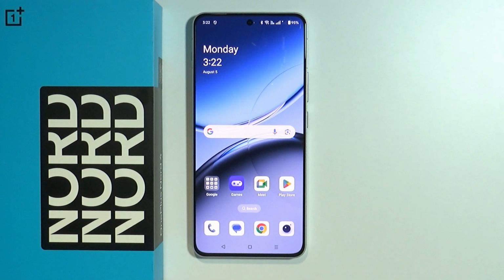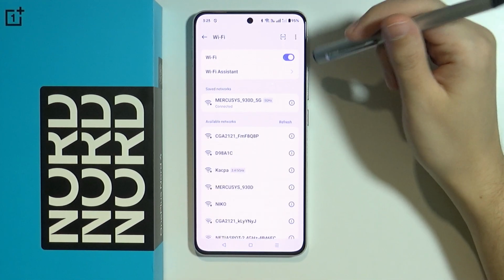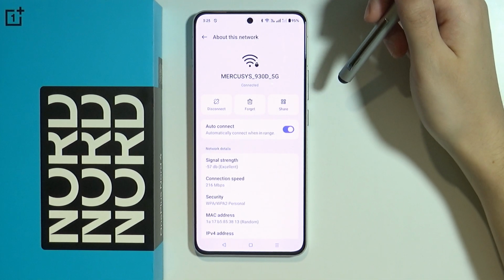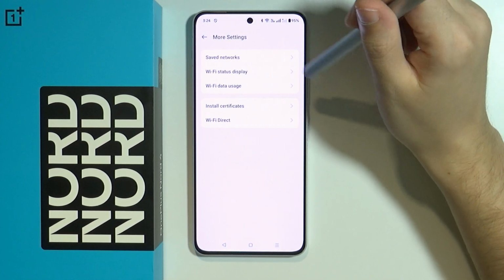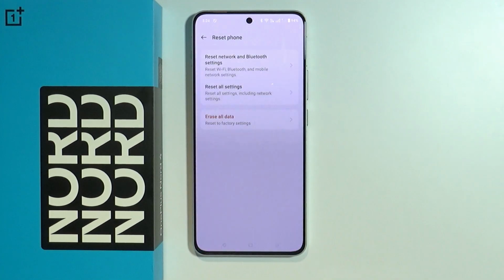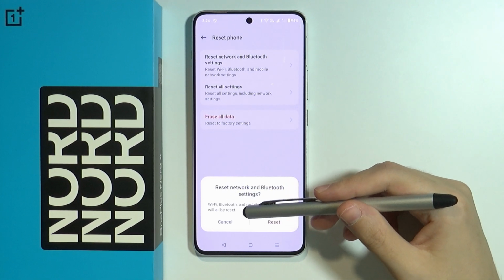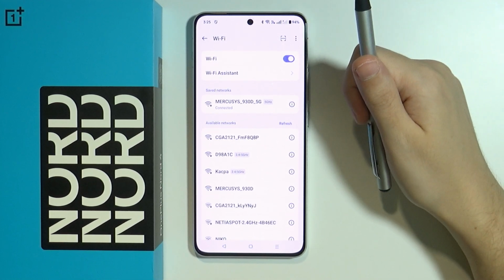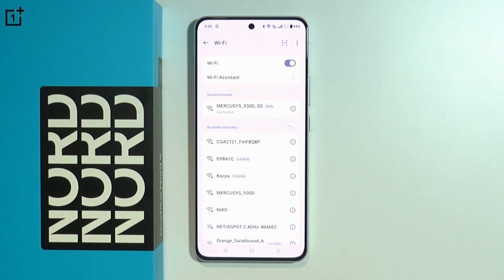OnePlus Nord 4 5G: How to Fix Wi-Fi Problems - Repair Wi-Fi Issues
Experiencing Wi-Fi problems on your OnePlus Nord 4 5G? This video provides a step-by-step guide to troubleshoot and fix common Wi-Fi issues on your device. Learn how to identify and resolve connectivity problems, ensuring a stable and fast internet connection. Follow these practical tips to repair Wi-Fi issues on your OnePlus Nord 4 5G and get back online effortlessly. Improve your device’s Wi-Fi performance with these easy solutions.

OnePlus Nord 4 5G fix Wi-Fi problems
How to repair Wi-Fi issues OnePlus Nord 4 5G
OnePlus Nord 4 5G troubleshoot Wi-Fi
Resolve Wi-Fi connectivity issues OnePlus Nord 4 5G
OnePlus Nord 4 5G Wi-Fi not working solutions